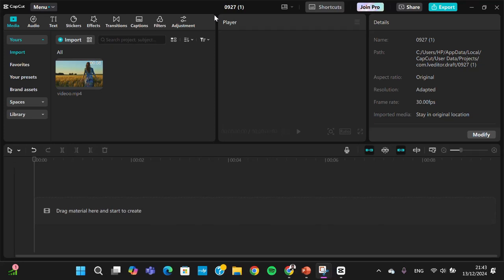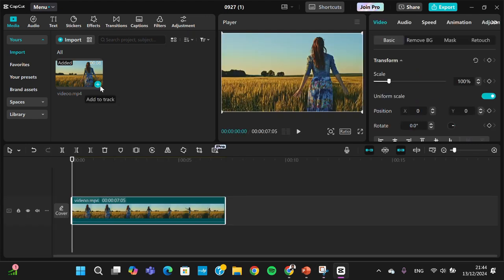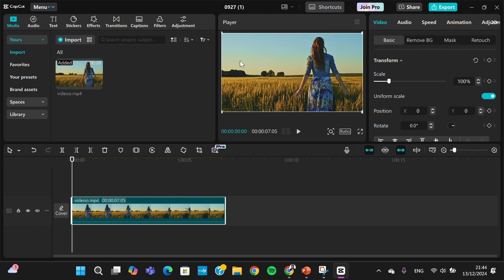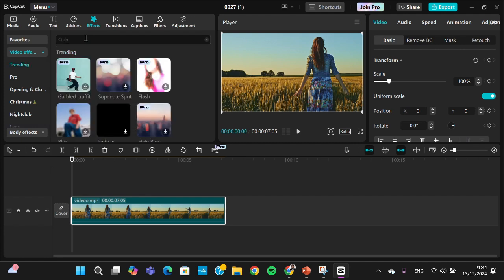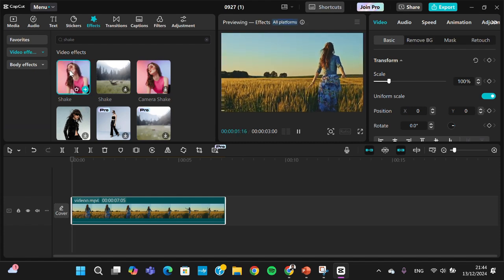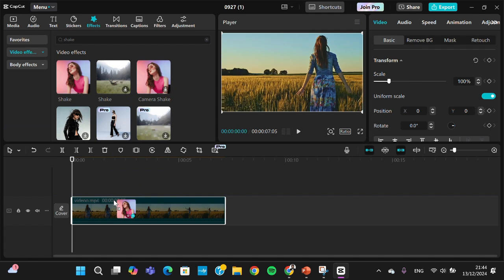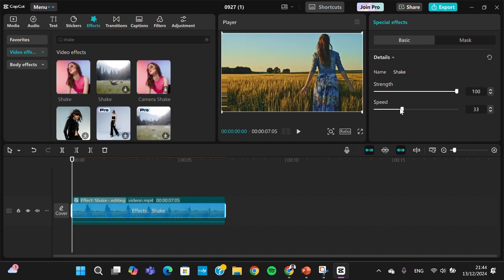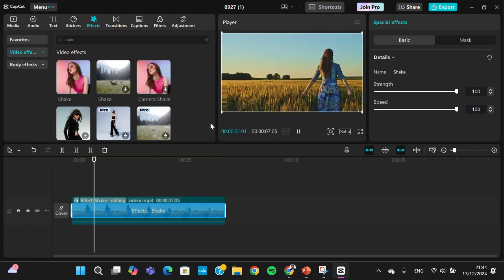👍 EASY: How to do Aggressive Shakes on CapCut | CapCut Pc Tutorial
Want to make your edits stand out with bold and intense effects? 💥 In this tutorial, I’ll show you how to create aggressive shake effects using CapCut on PC. Perfect for dramatic transitions, fast-paced edits, and eye-catching videos for TikTok, YouTube, or Reels!